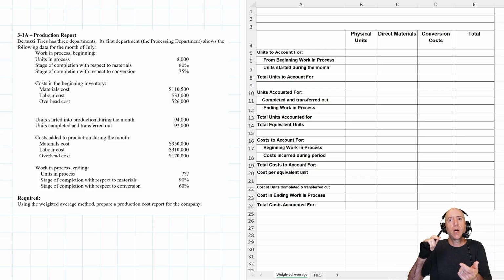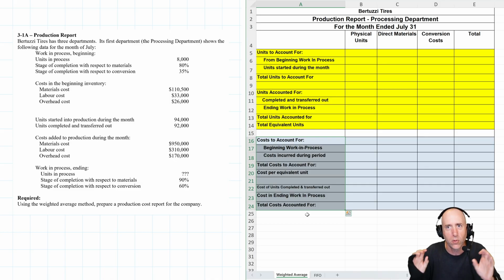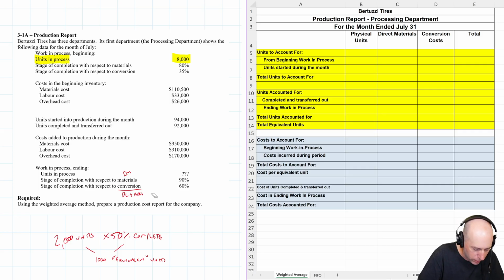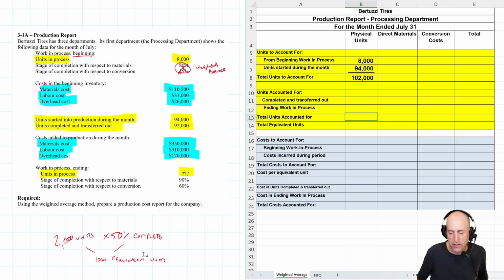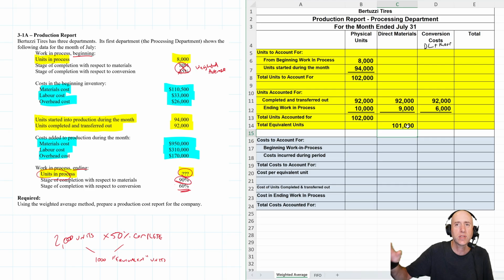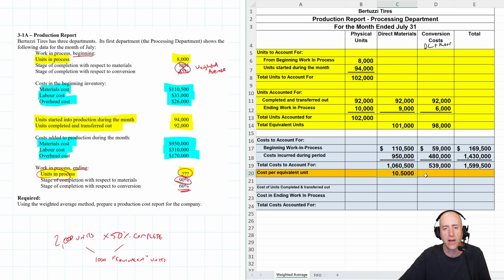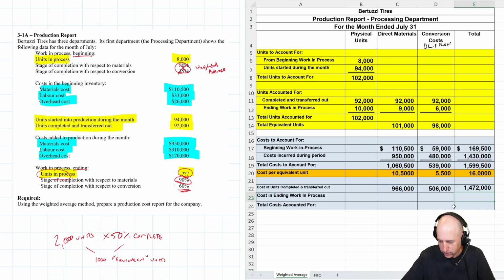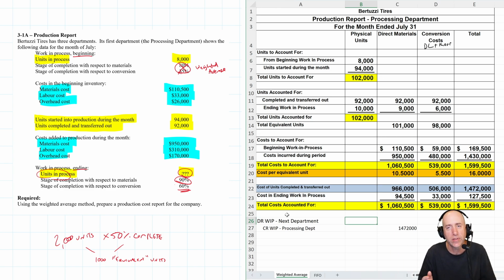MA11 – Weighted Average Production Report – Step-by-Step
Process Costing + Equivalent Units. Build production cost reports using Weighted Average (two full problems) and then FIFO. You’ll compute EUP for materials and conversion, cost per EUP, assign costs to completed units and ending WIP, and reconcile costs like a pro.